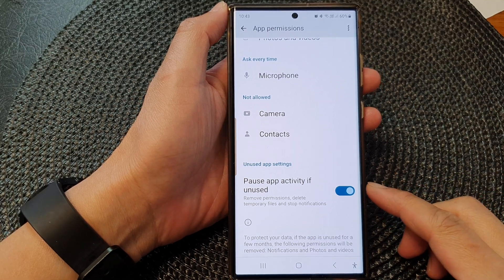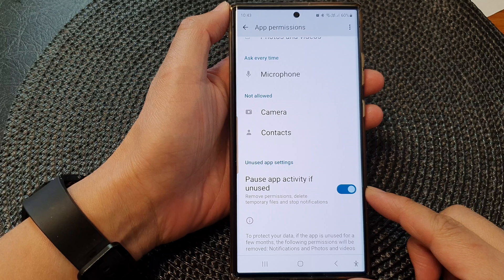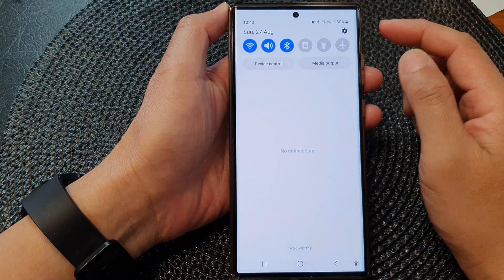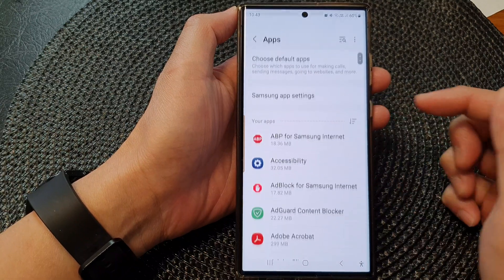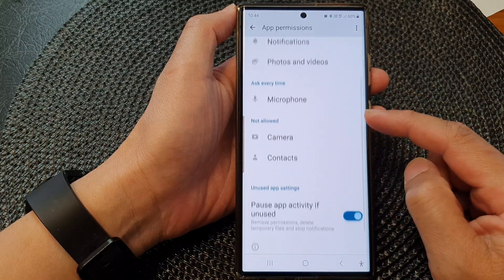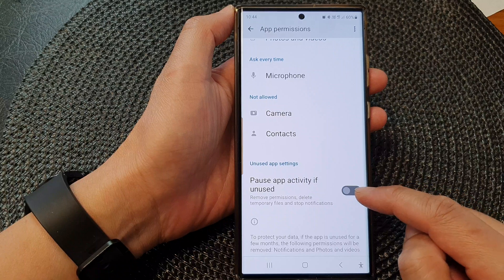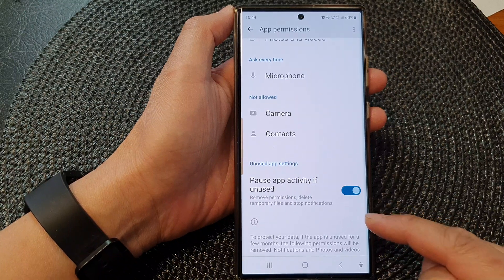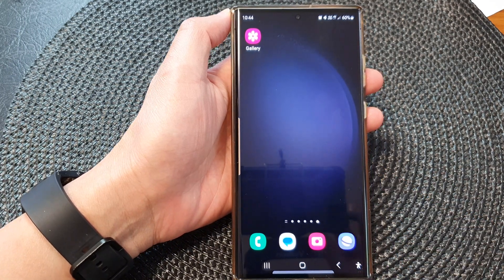Galaxy S23's: How to Enable/Disable Pause App Activity If Unused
Learn how to enable or disable Pause App Activity If Unused on the Samsung Galaxy S23/S23+/Ultra.

This innovative feature can help you optimize your device's performance and battery life by intelligently managing background apps. We'll walk you through the process step by step, so you can make the most out of your Samsung Galaxy S23 experience.

🔹 Key Benefits:

Enhanced Battery Life: By automatically pausing unused apps, you'll notice a significant improvement in your Galaxy S23's battery life. Say goodbye to constantly searching for a charger!

Smooth Performance: With this feature enabled, your device will run more smoothly and efficiently. No more lag or slowdowns caused by resource-hogging apps running in the background.

Reduced Data Usage: Pausing apps when not in use can also save on your data plan, as many apps consume data even when you're not actively using them.

Privacy & Security: Keep your data safe and your privacy intact. Pausing apps can prevent them from sending data or running processes without your knowledge.

Customization: We'll also explore how you can customize this feature to suit your preferences. You have the control to decide which apps should be paused when not in use.

Follow along with our easy-to-follow instructions and make the most of your Samsung Galaxy S23.